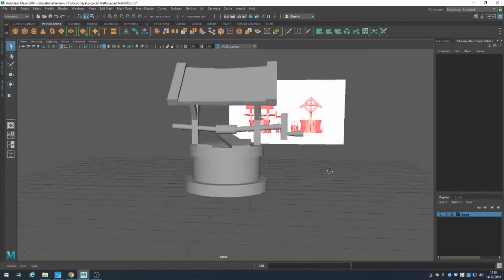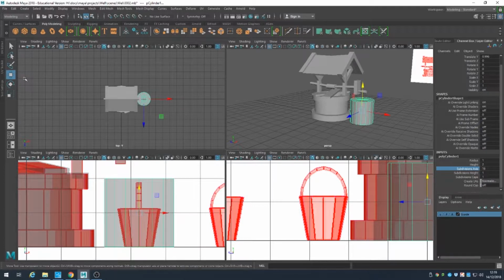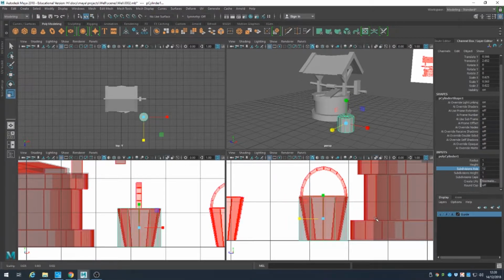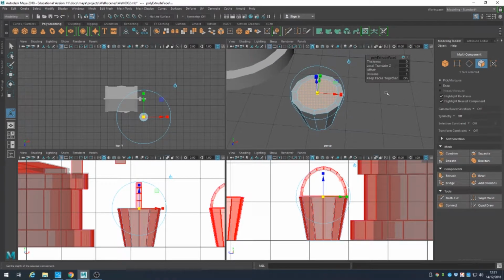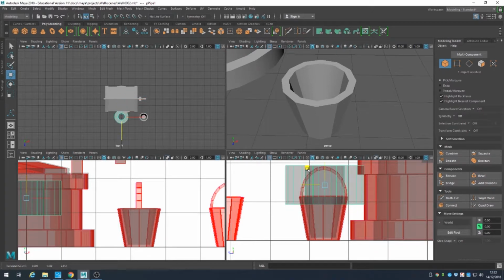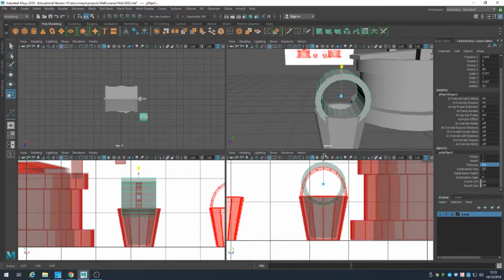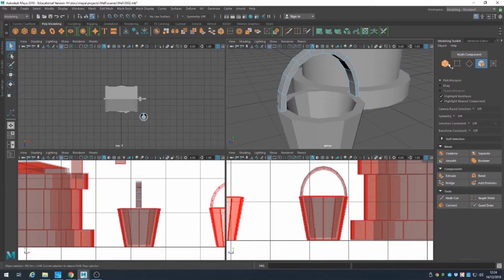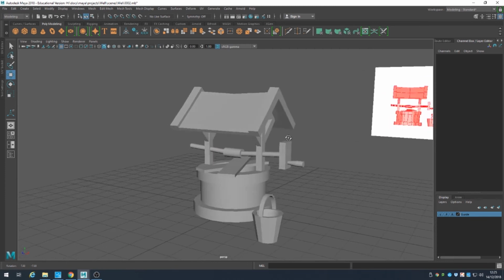[Vix Assist] DizzyVix - Maya Wishing Well Part 04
This will be a series of videos on how to create and texture a Wishing Well. This video will complete the base model for the well.